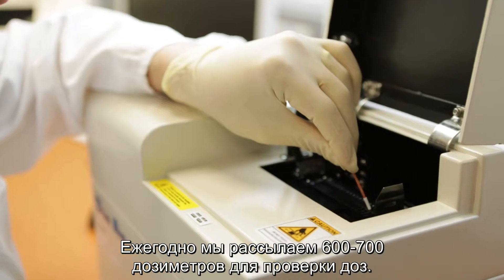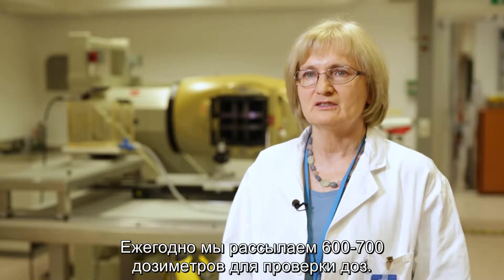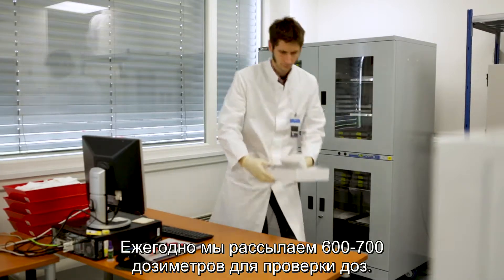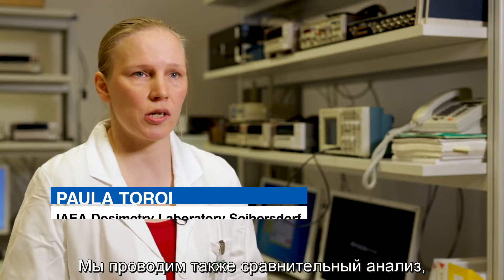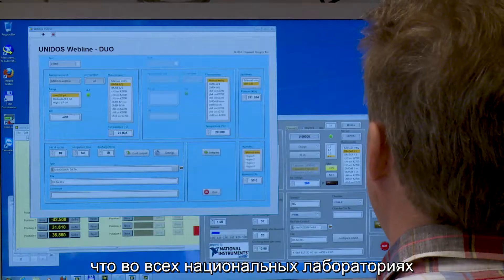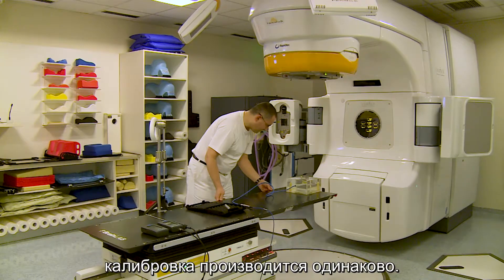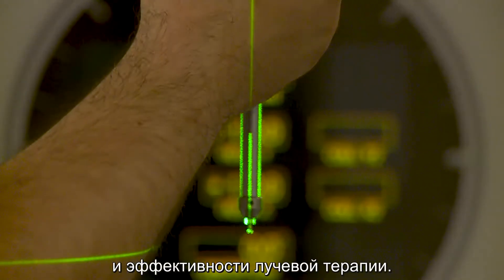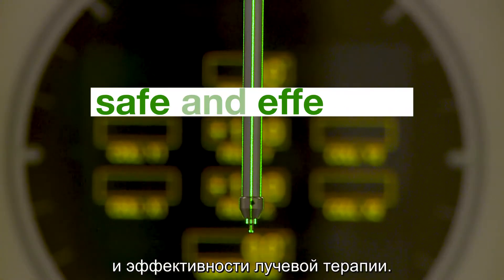Правильная доза облучения спасает жизнь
С помощью лучевой терапии можно успешно вылечить рак, но только если применяется правильная доза. Точные дозиметрические измерения - залог безопасности и эффективности лучевой терапии.
МАГАТЭ помогает государствам-членам добиться того, чтобы пациенты получали строго необходимое им количество излучения.

Story: Alejandra Silva
Video: Martin Klingenboeck